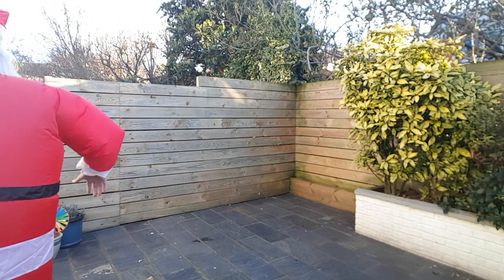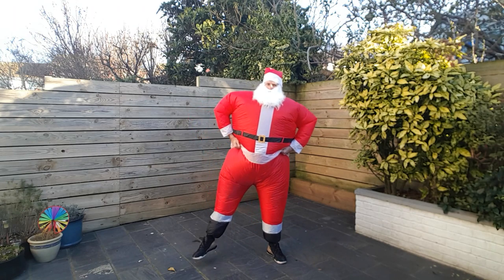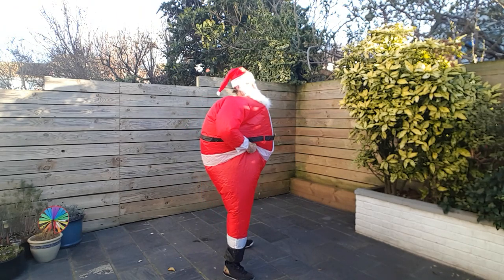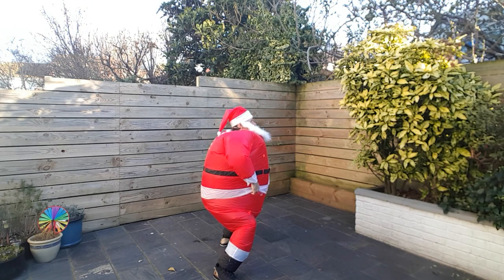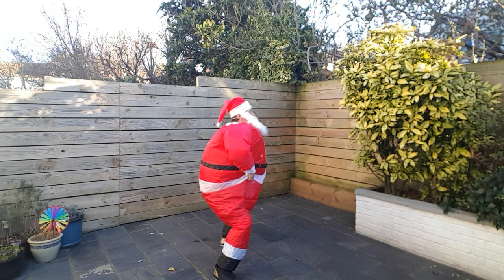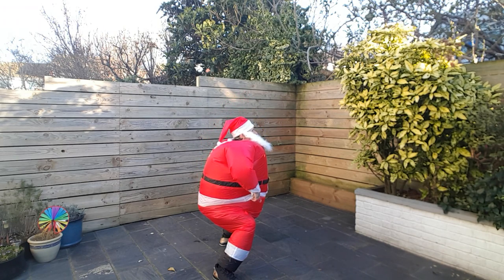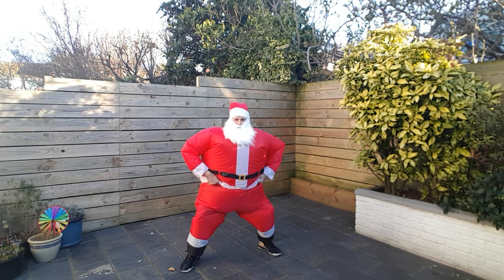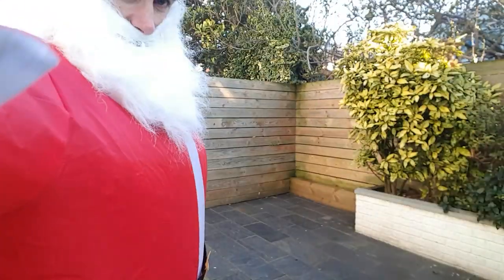Ridiculous Santa Squats